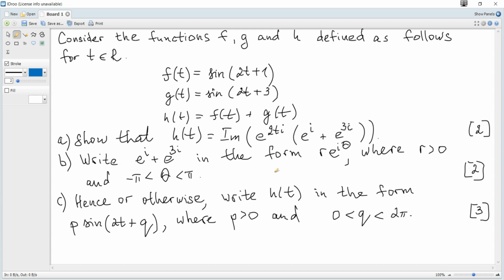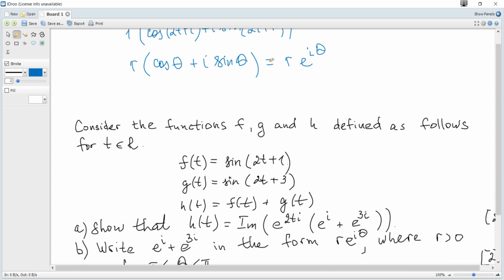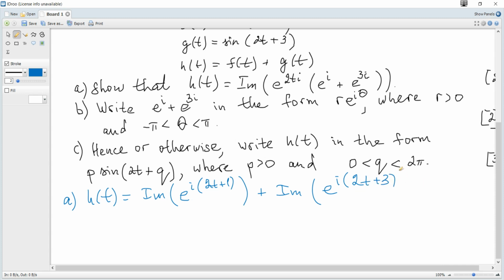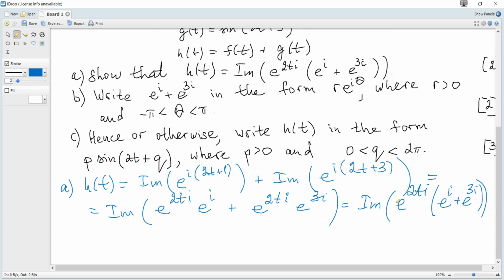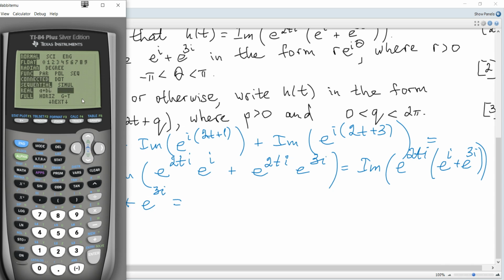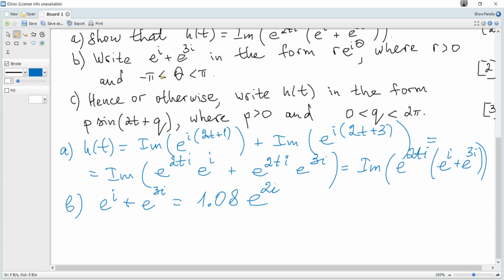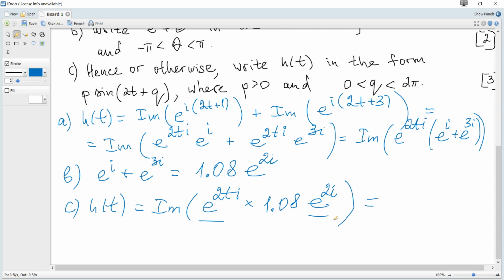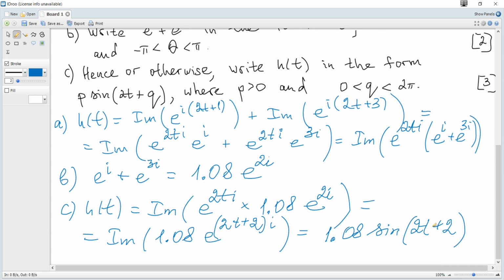IB Maths AI/AA HL. Sin+sin using complex numbers. (May 2025 AA HL TZ1 2-8).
Zone A IB Maths Past Papers May 2025
IB Math Tutor Online